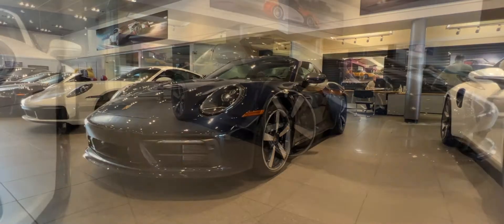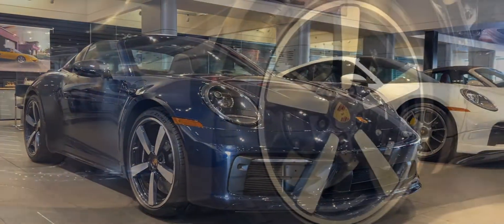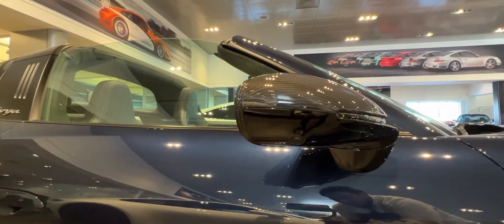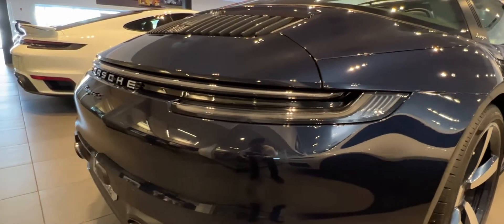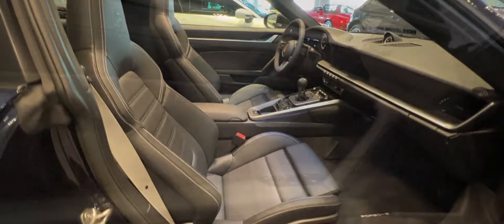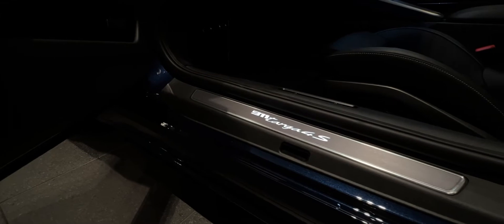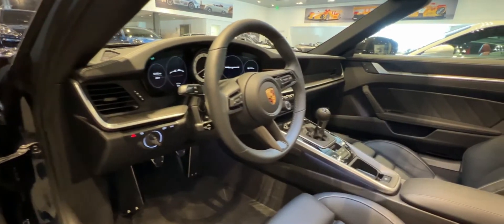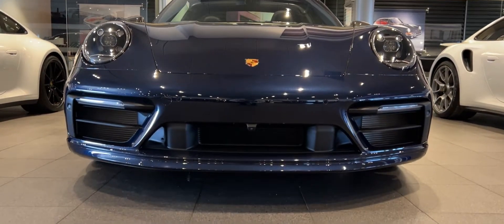2022 Porsche 911 Targa 4S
The 2022 Porsche 911 Targa 4S in Night Blue Metallic sits on 20”/21” Carrera Exclusive Design wheels with PCCB Caliber in High Gloss Black. The Porsche Crest is perched on a black interior leather headrest with Chalk stitching, surrounded by carbon fiber interior trim inlays and high gloss, black carbon fiber exterior mirrors. This is everything you want in a Porsche.